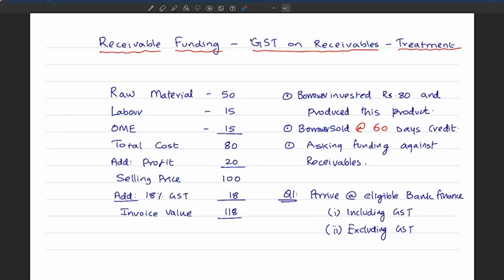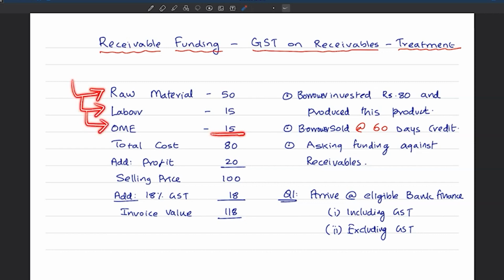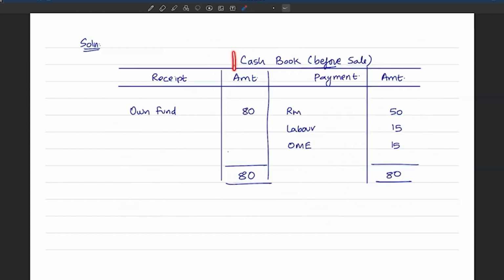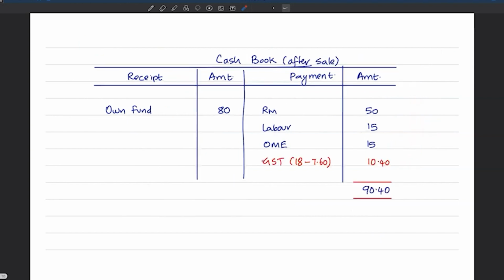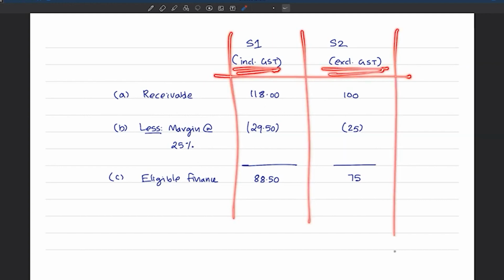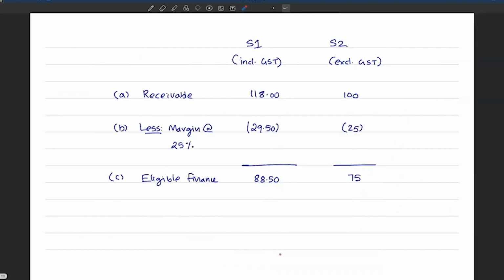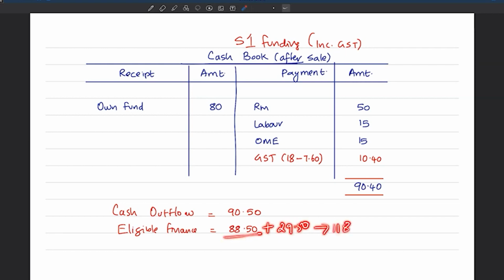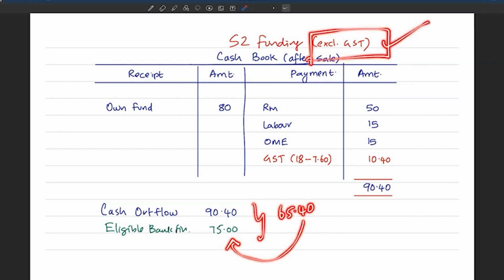Mini Webinar | Whether GST on Receivables can be funded in CC? | CA raja Classes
By enrolling, you'll gain access to a comprehensive package, including:

15 Online Courses (pre-recorded) logically separated as modules comprising video lectures:
1) Module 1 - Basics of Credit Analysis
2) Module 2 - How to Read Balance Sheet
3) Module 3 - How to do Financial Ratio Analysis?
4) Module 4 - How to do Cash Flow Analysis?
5) Module 5 - How to do Fund Flow Analysis?
6) Module 6 - How to carry out Credit Risk Rating for Non-Trading Entities?
7) Module 7 - How to carry out Credit Risk Rating for Trading Entities?
8) Module 8 - How to prepare CMA Report for Bank Loans?
9) Module 9 - How to prepare Cash Budget for Bank Loans?
10) Module 10 - How to Assess Fund Based Working Capital (CC / OD) as Banker?
11) Module 11 - How to assess Non Fund Based Credit Facility (LC & BG) Assessment as a Banker?
12) Module 12 - How to do Term Loan Appraisal & Assessment as a Banker?
13) Module 13 - Basic Elements of Loan Proposal
14) Module 14 - Case Studies related to Credit Analysis
15) Module 15 - Collateral Securities

16) Basics of Financial Ratio Analysis
17) Deep dive into the Current Ratio
18) Deep dive into Debt-Equity Ratio
19) Deep dive into Debt Service Coverage Ratio (DSCR)
20) Deep dive into Inventory Turnover Ratio

21) Cash Flow Analysis
22) Capital Structuring
23) Financial Break Even Point
24) Capital Budgeting and Cash Flow
25) Capital Budgeting and Payback and Time Value of Money (Part 1)
26) Capital Budgeting and Payback and Time Value of Money (Part 2)
27) Conversation about Leverage

28) Financial Analysis: Common Mistakes to Avoid
29) Financial Statement Analysis: Short Notes
30) Simple Guide to the Balance Sheet: 40 Questions & Answers

Credit Analysis related EBooks:
31) Introduction to Credit Analysis & Underwriting
32) The SME Lender's Handbook: A Guide to Fraud Detection and Prevention

Online Test Series to:
33) Test your knowledge in Analysis of Financial Statements
34) Test your knowledge in Financing Working Capital Requirements
35) Test Your Knowledge in Ratio Analysis

Template
36) Project Report & CMA Template

Audio Book:
37) Audio Book on Types of Financing

Video Book:
38) Financial Statements 101: A Question-and-Answer Guide

39) The Road to the Top: Navigating Your Way from Bank PO to MD

Bonus Resource:
40) Child Future Education - Financial Planning Template

or

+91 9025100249 by sending text message CFA
or